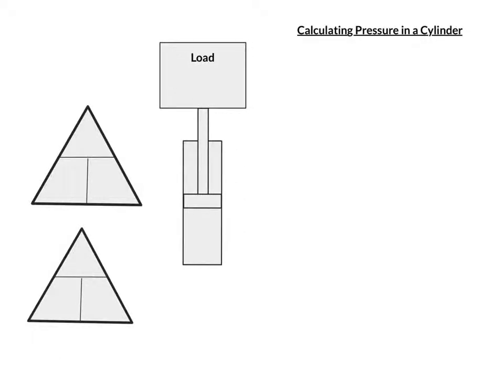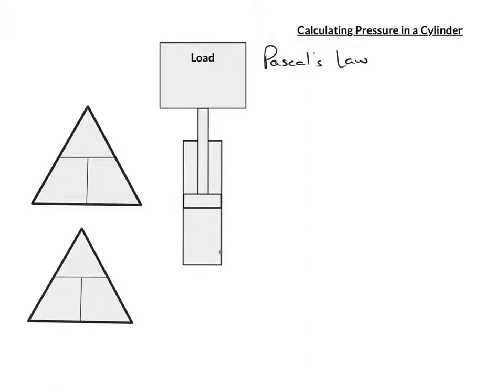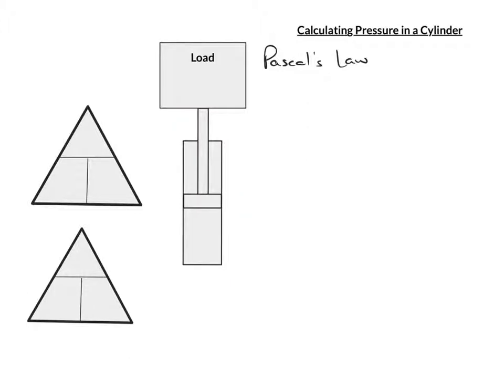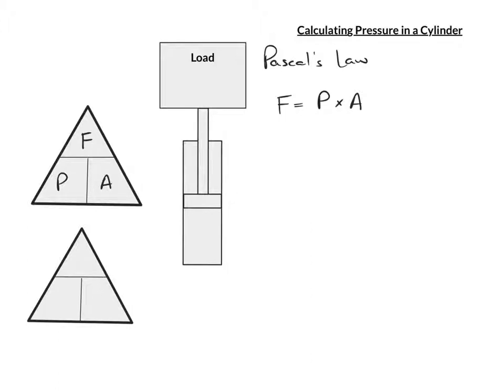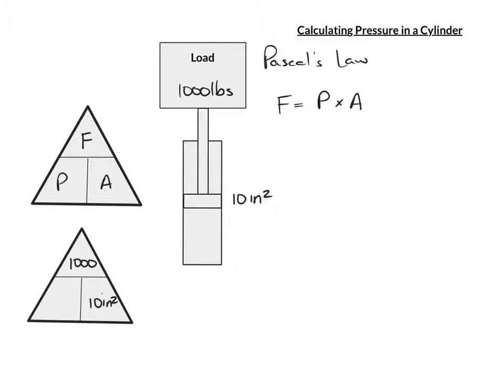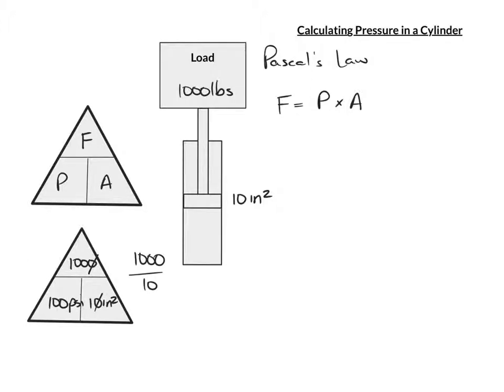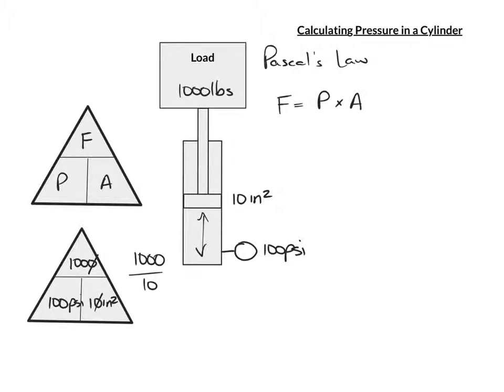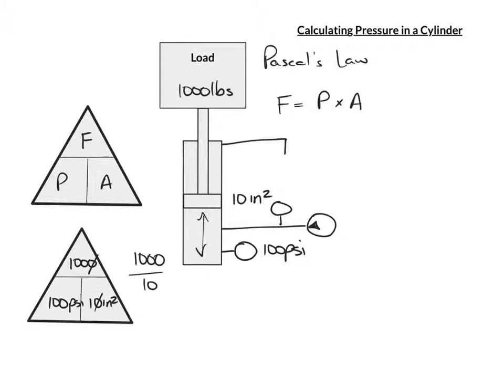Calculating the pressure in a cylinder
This video will explain the mathematical principles required to calculate the pressure within a cylinder required to hold a load.